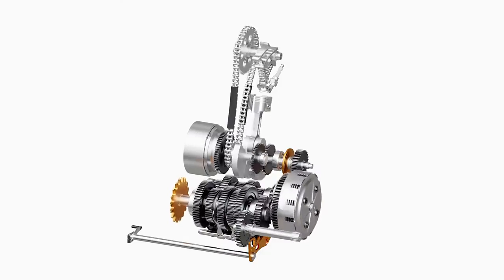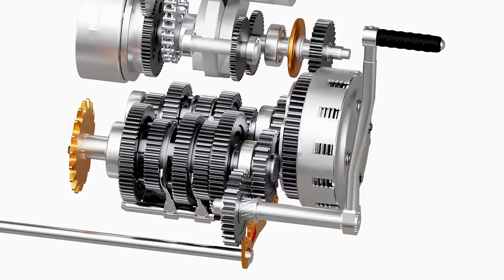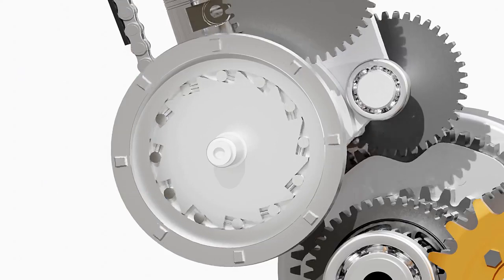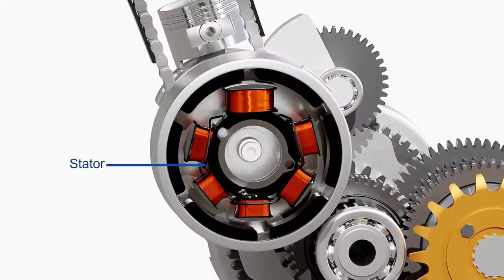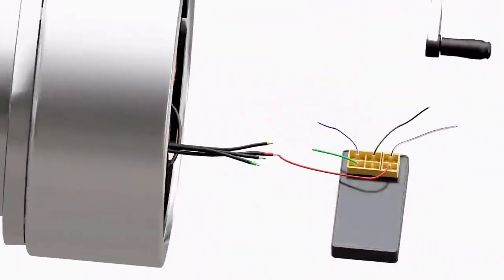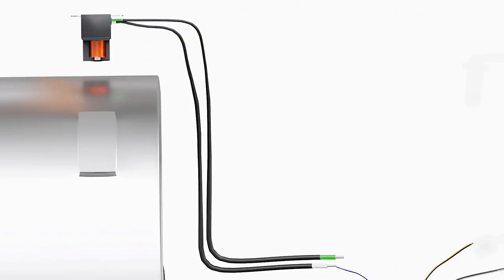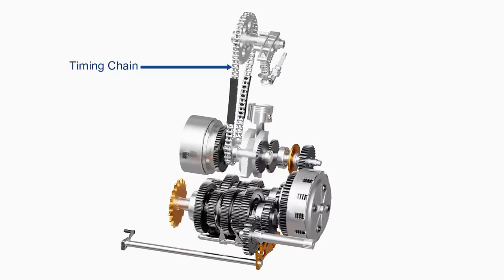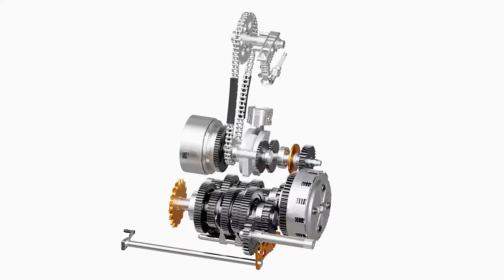How Motorcycle works- The Basics